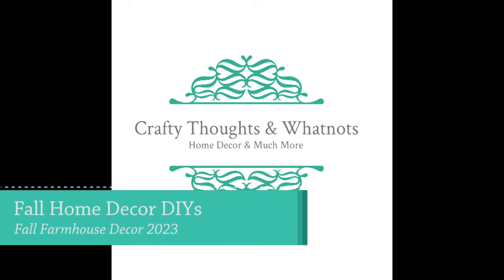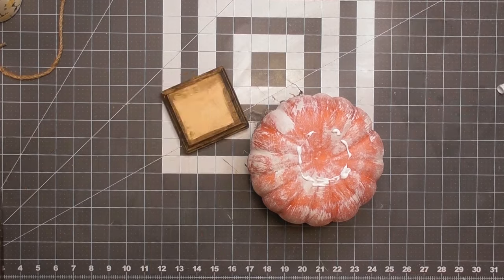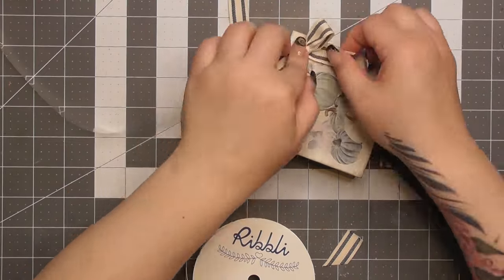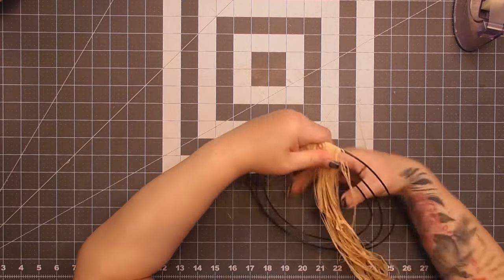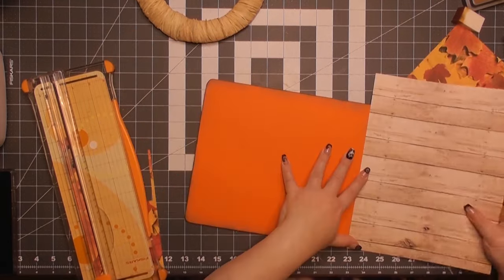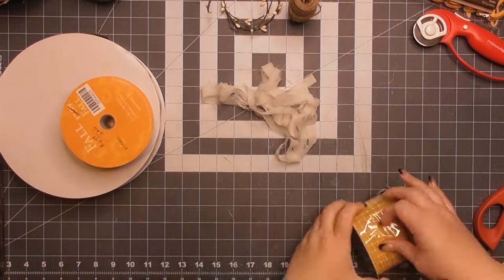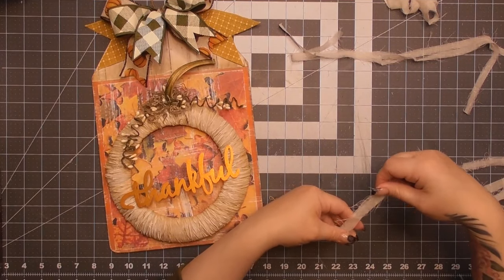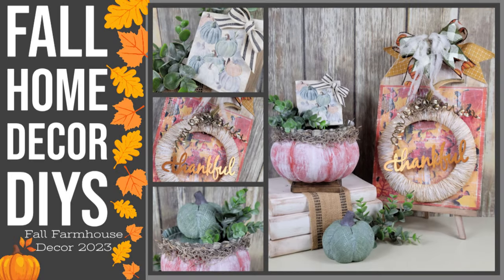Fall Home Decor DIYs Fall Farmhouse Decor 2023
Hello everyone! Welcome back to my craft room. I'm Whitney Lucas with Crafty Thoughts & Whatnots. Today's video is the last of Fall for 2023. I'm sad to see it go but I'm also happy for the creations this year has brought. I hope you enjoy them too!